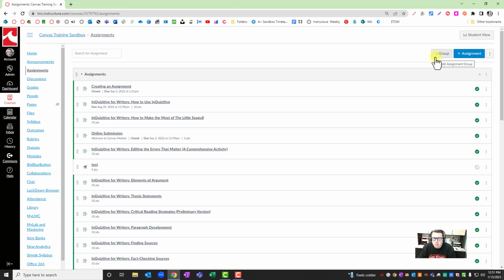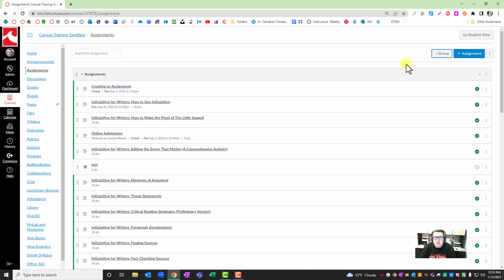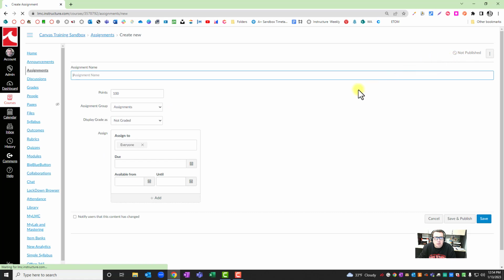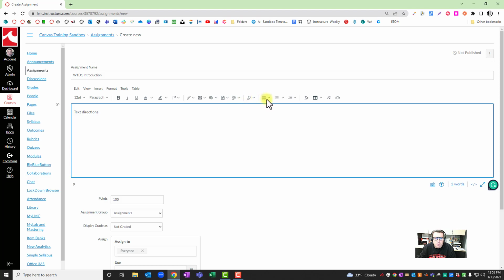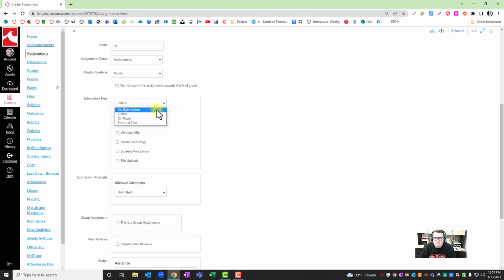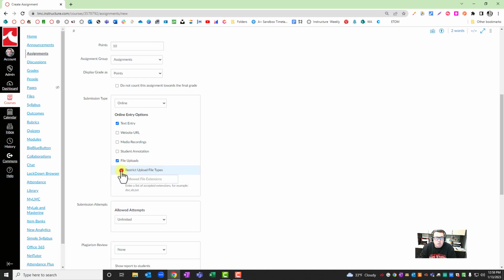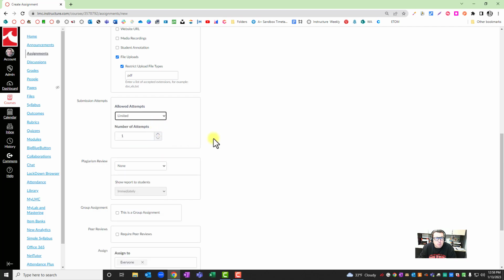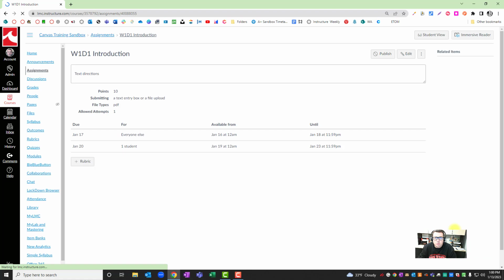Essentials - Assignments & Assignment Groups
In this video we will discuss how to create an assignment along with all of the settings options as well as set up Assignment Groups for using weighted grades and organization